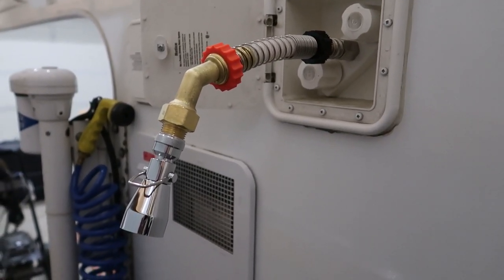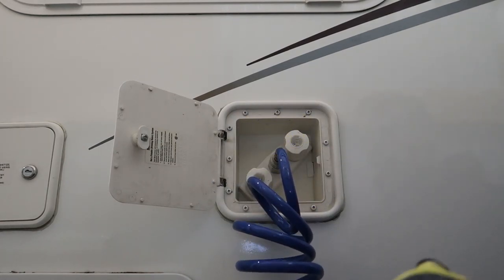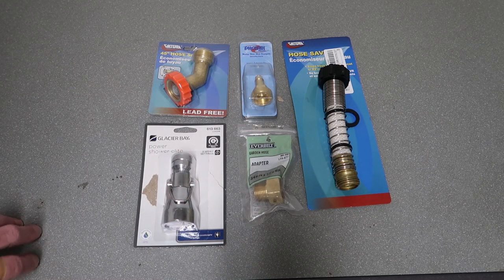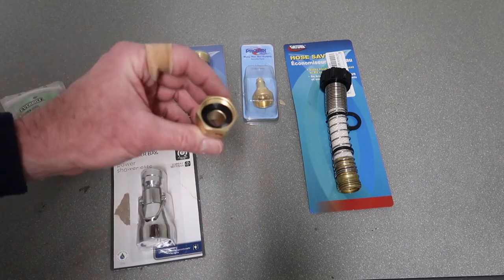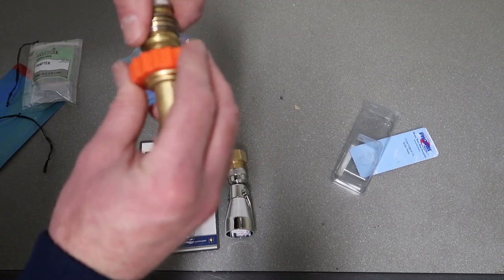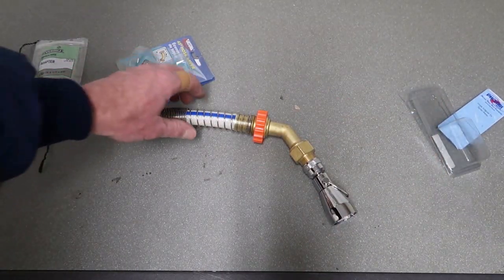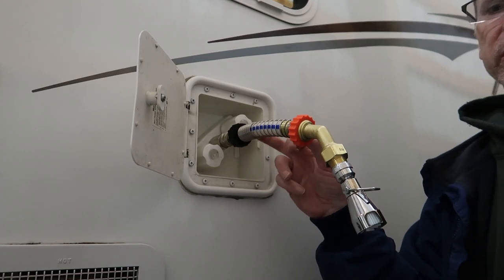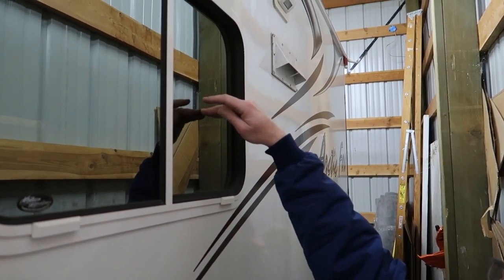Outside Shower Upgrade for my RV | Truck Camper Mods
Here's a new outside shower head for my truck camper.
It replaces a coiled hose and spray nozzle.
Most of the parts came from Home Depot.  Two parts were from a local RV store.